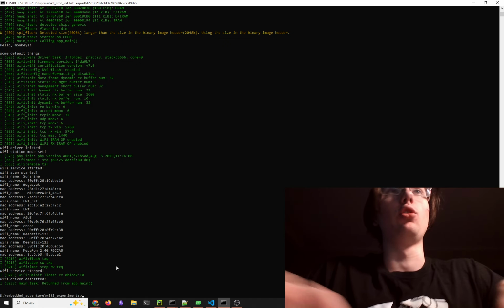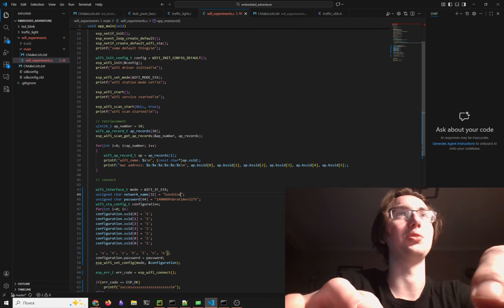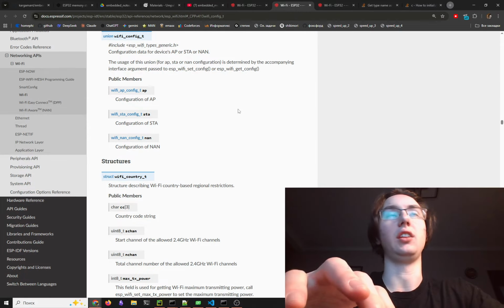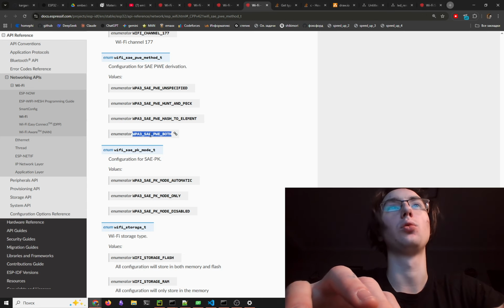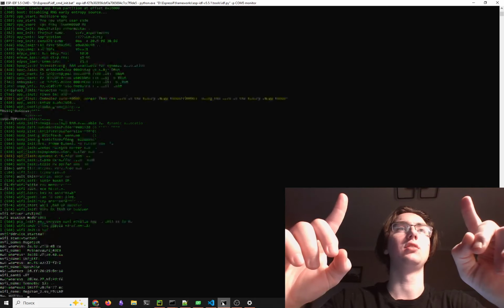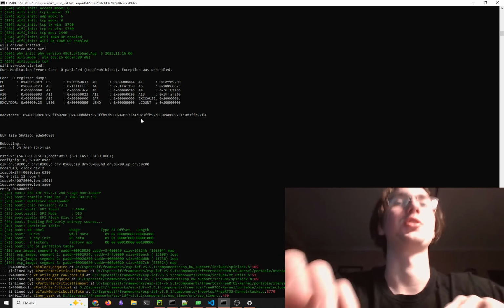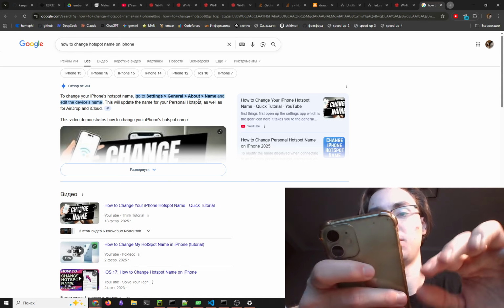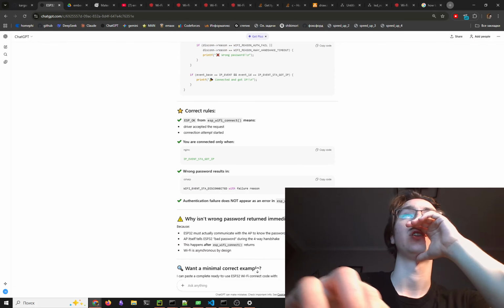Embedded adventure | Day 4 - finally connected ESP32 to wifi with ESP-IDF? Actually no.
Hi everyone! This time we got the success when connecting esp32 to wifi network! Or have we? Actually a very confusing bug was caught when coding wifi connection with esp-idf.

The problem was that wifi driver in ESP32 microcontroller works asynchronously, so there is lots of work to be done for next video.

Main goal

But globally:

1. Make a cool project that I really enjoy
2. Find a job in embedded